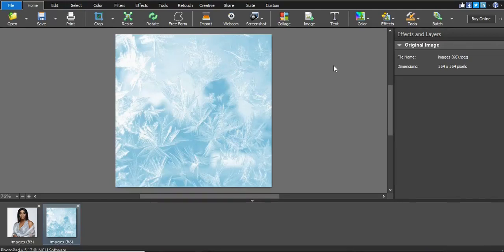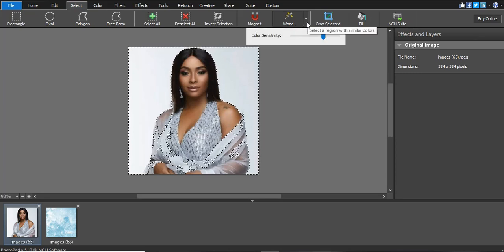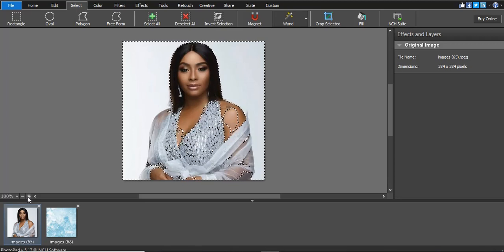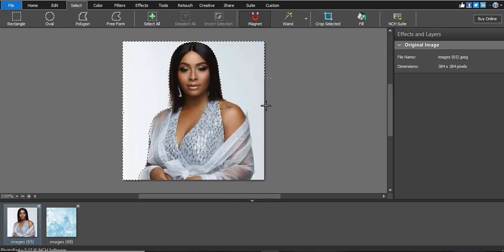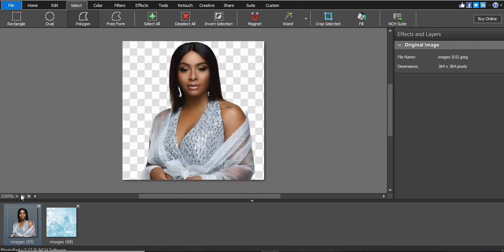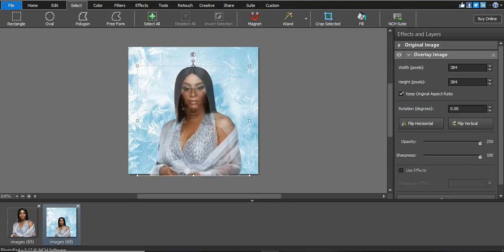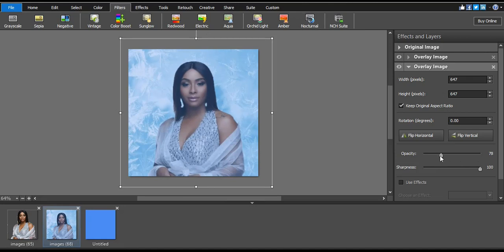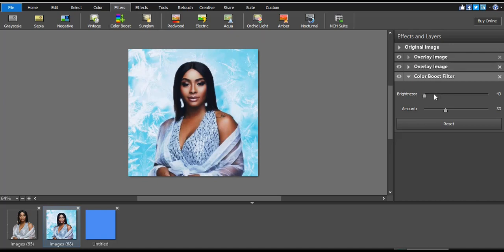EASIEST WAY TO REMOVE A BACKGROUND ON AN IMAGE | PhotoPad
This is the easiest way to remove a background on an image using PhotoPad NCH SOftware.

Hey, Guys if you can't hear me clearly please let me know, so I can try and add subtitles to the video.

VIDEOS are dropping every Friday this month, just comment so we can do what you want.